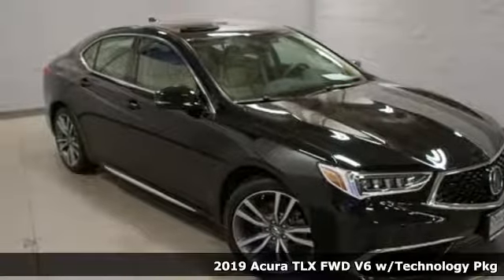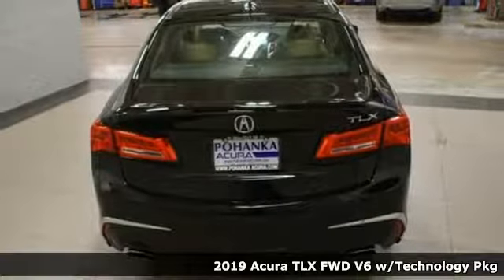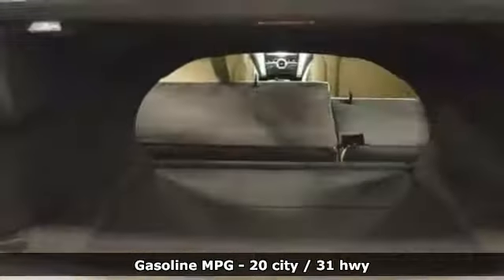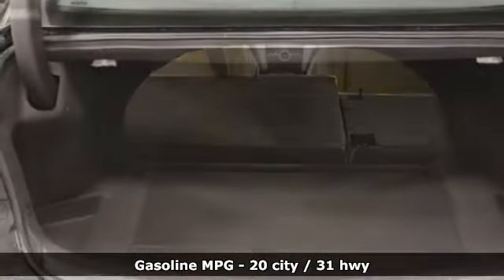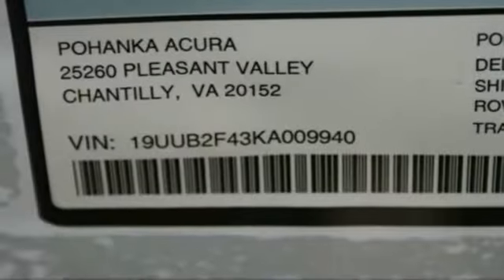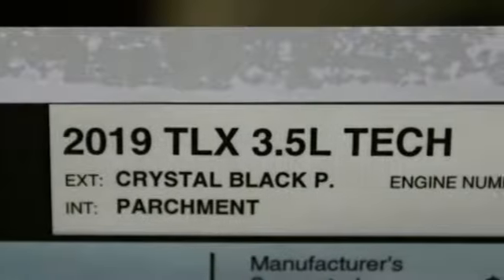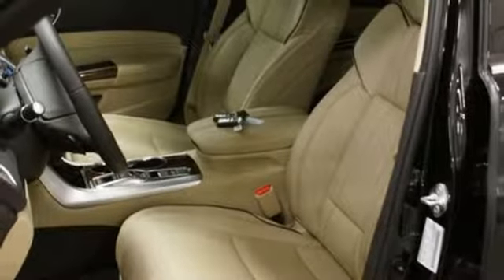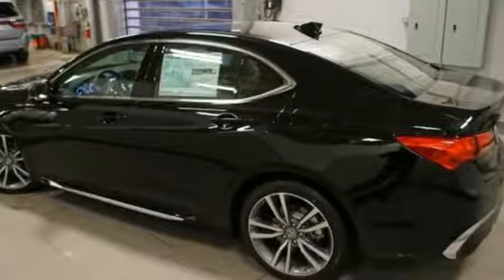New 2019 Acura TLX Arlington VA Acura Washington-DC, DC AKA009940 - SOLD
Year: 2019
Make: Acura
Model: TLX
Trim: 3.5L Technology Pkg
Engine: 3.5L V6 SOHC i-VTEC 24V
Transmission: 9-Speed Automatic
Color: Black
Interior: Parchment
Stock #: AKA009940
VIN: 19UUB2F43KA009940
Crystal Black Pearl 2019 Acura TLX 3.5L Technology Pkg FWD 9-Speed Automatic 3.5L V6 SOHC i-VTEC 24VbrbrRecent Arrival! 20/31 City/Highway MPGbrbrbrAll prices exclude taxes, title, license, and dealer processing fee of $699.00. Published price subject to change without notice to correct errors or omissions or in the event of inventory fluctuations. All features not on all vehicles. Vehicles shown are for illustration purposes only. MPG is based on 2016 EPA mileage ratings. Use for comparison purposes only. Your actual mileage will vary, depending on how you drive and maintain your vehicle, driving conditions, battery pack age/condition (hybrid only), and other factors. MPG is based on 2017 EPA mileage ratings. Use for comparison purposes only. Your mileage will vary depending on driving conditions, how you drive and maintain your vehicle, battery-pack age/condition (hybrid only), and other factors.

Address:
13911 Lee Jackson Highway